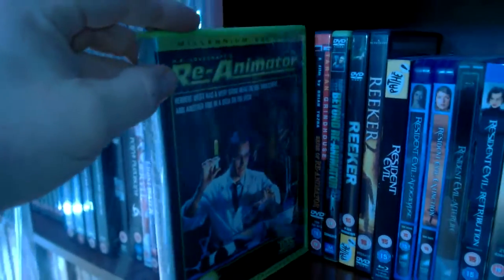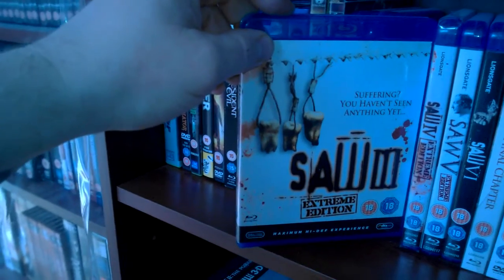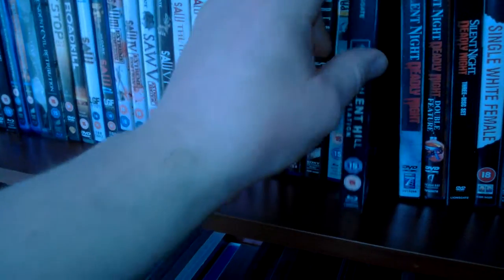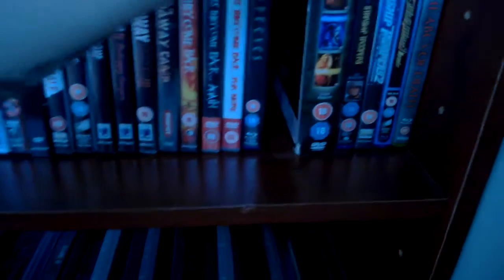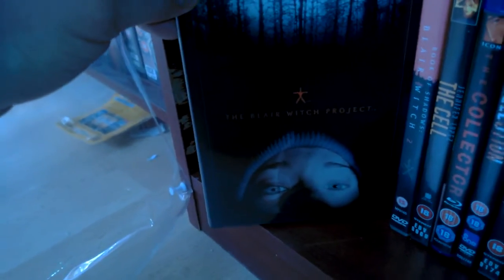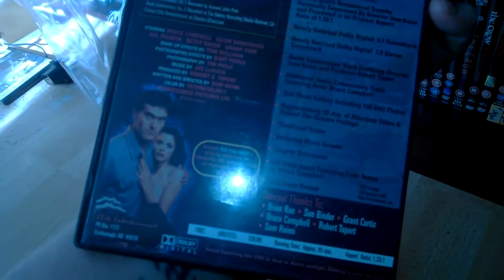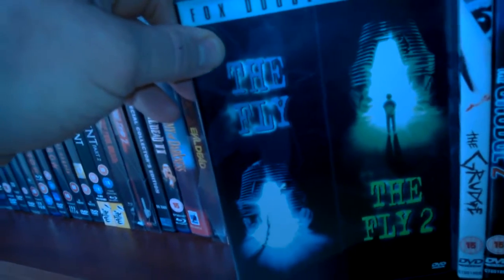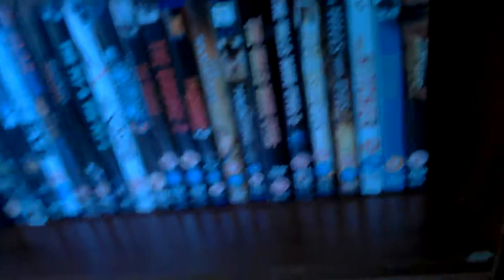HORROR DVD & BLU-RAY OVERVIEW PART 3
shelf's 5 & 6 of my horror collection, leave some comments please. grant. KEEP IT HORROR!